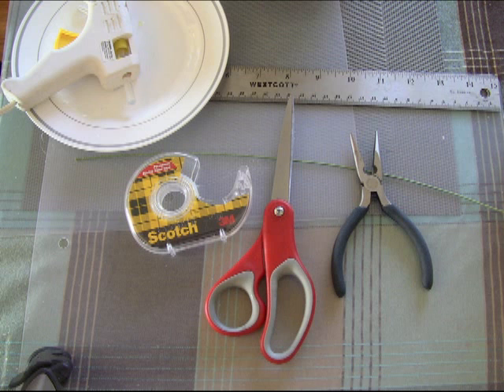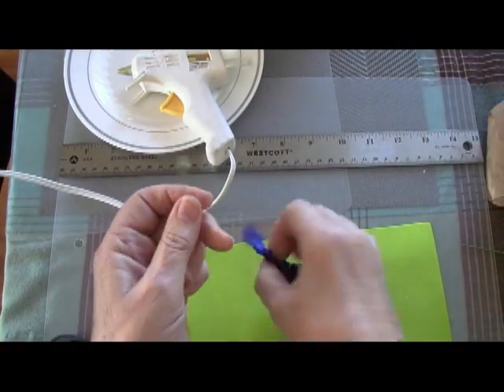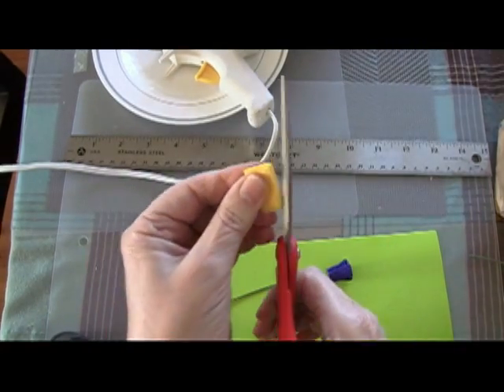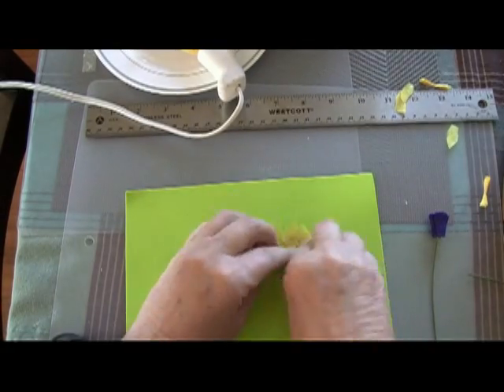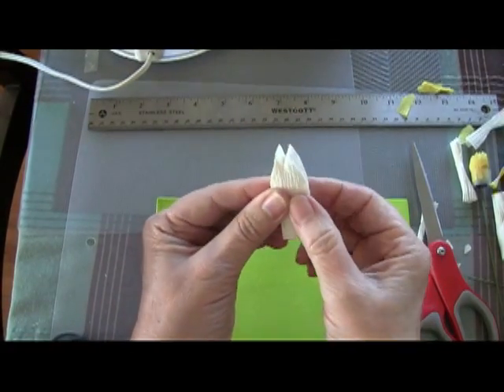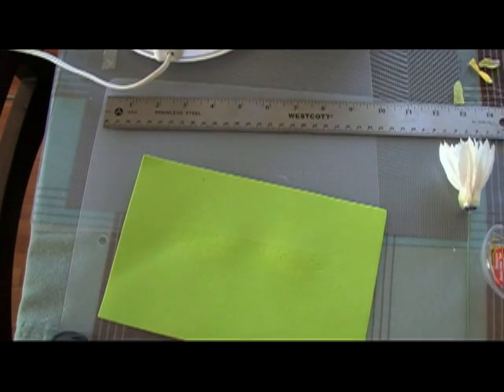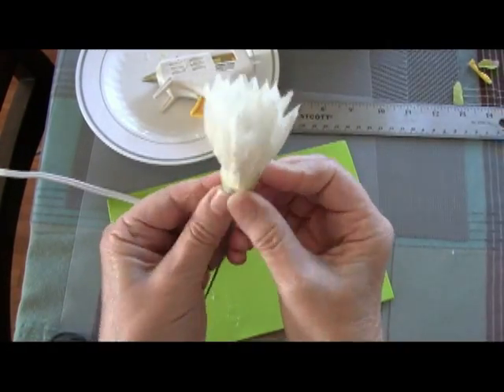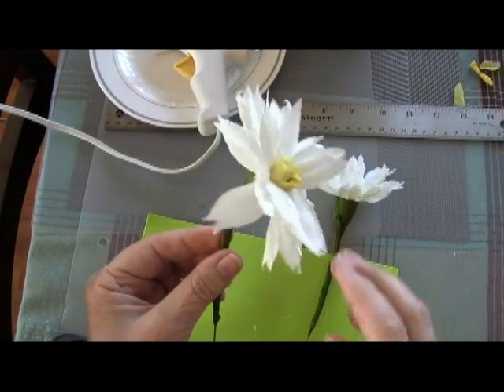How to make a Gerbera Daisy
This is a step by step instruction on creating a Gerbera Daisy out of crepe paper. Great for mothers day! also a good kids project. They go great in arrangements as a filler flower.
   You will need:
White, dark blue and yellow crepe paper
18 guage floral wire
Glue gun & low temp glue
White glue
Double stick tape
Scissors
Wire cutters
Foam sheet